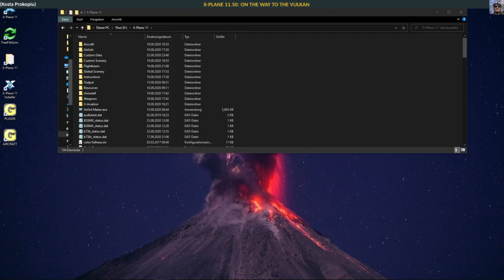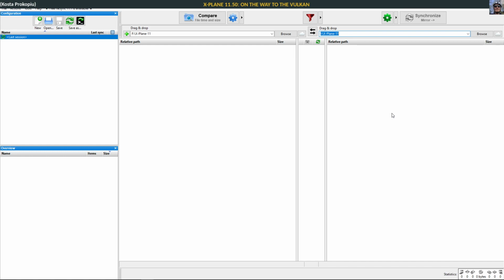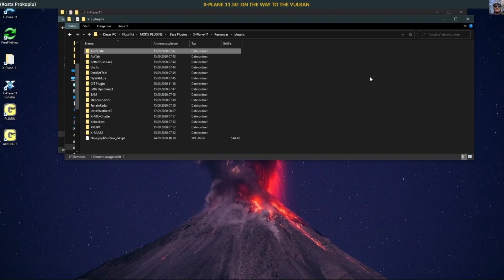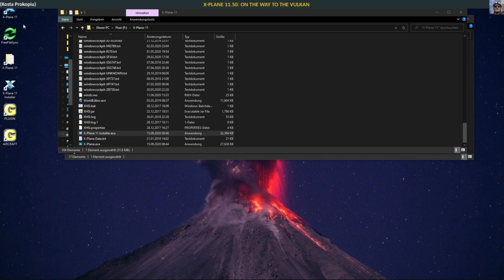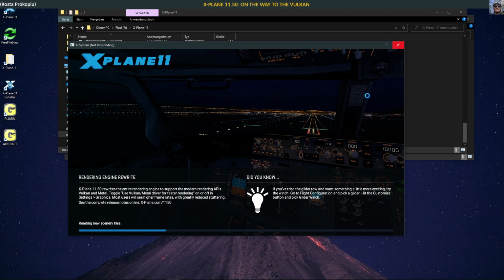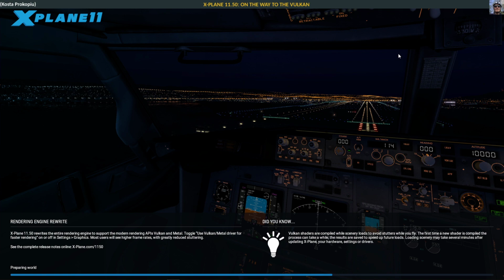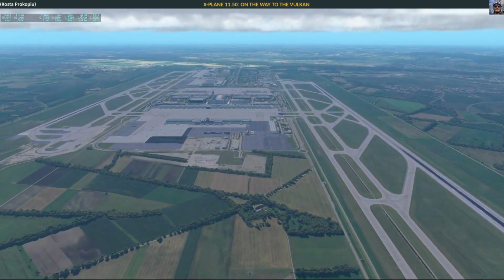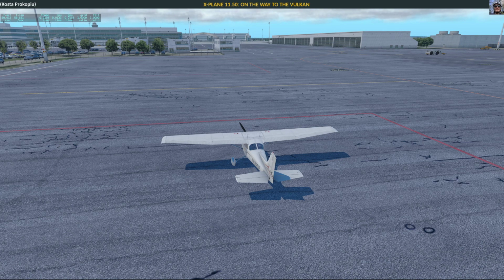[XP11] X-PLANE 11.50: ON THE WAY TO THE VULKAN (ENGLISH)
I finally did it. I updated X-Plane 11 and activated Vulkan.

00:00:00 Intro
00:00:55 Clean up XP and make a backup
00:01:23 JSGME use
00:03:29 FreeFileSync
00:10:06 Run the installer
00:12:15 Update your NVIDIA driver
00:15:10 In the XP settings - what is new
00:19:21 Check performance without Vulkan
00:21:04 Turn Vulkan on
00:23:44 Performance with Vulkan

Setup:

Mifcom Battlebox
16GB Corsair Vengeance LPX DDR4-3000,
SSD 0.5TB, SSD 0.9TB, 2TB FireCuda HDD, 4TB BarraCuda HDD

Simulators: X-Plane 11.50, Prepar3D V5 HF 2, FS 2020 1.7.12 Premiere Deluxe

Sim Hardware: AlphaAviation Honeycomb Yoke, Logitech EXTREME 3D, Thrustmaster Rudders, Saitek TPM, GoFlight Hardware, Custom hardware from joe simtech and other homebrew stuff...

Software/Tools: Simbrief.com, littlenavmap, FS-FlightControl, SimToolkitPro, ActiveSky XP/P3D, GoFlight Interface Tool, TOPCAT, x(v)Pilot

Basic XP Plugins: Active Sky XP, Autogate, AviTab, BetterPushback, BlueFX, JAR GndHandling, Little XpConnect, Navigraph Simlink, XTextureExtractor, SAM Worldwide, stkpconnector, TerrainRadar, UltraWeather 251, WebFMC, X-ATC-Chatter, Xchecklist, LandingRate Lua, xpuipc, X-RAAS2, FlyWithLua, Airport Navigator

Basic P3D Plugins: FSUIPC 6, SODE

MSFS 2020 Addons: FSUIPC 7